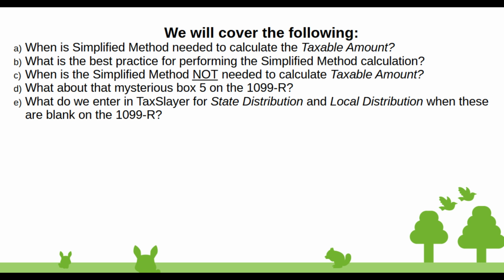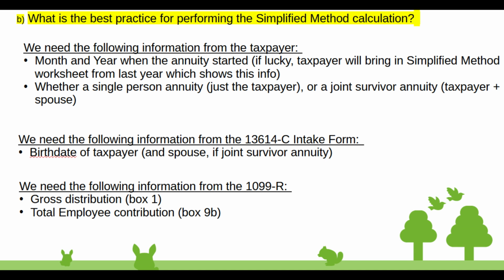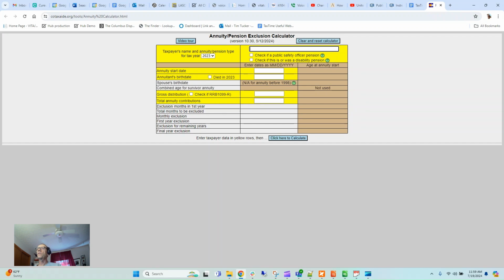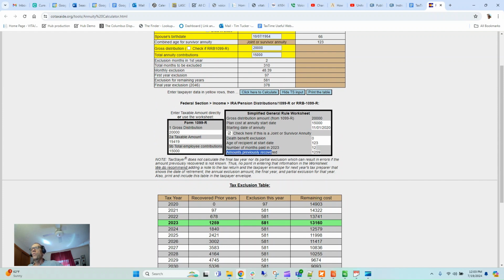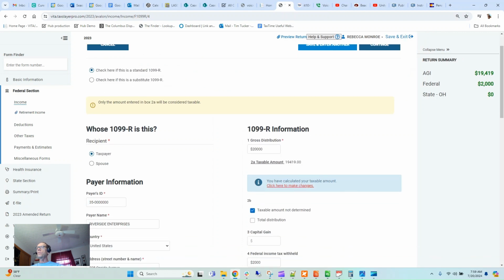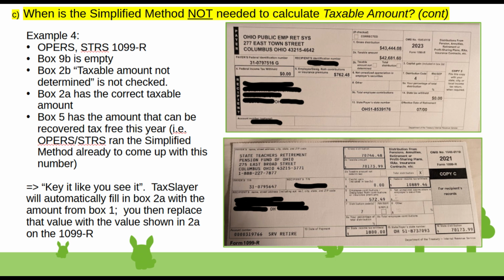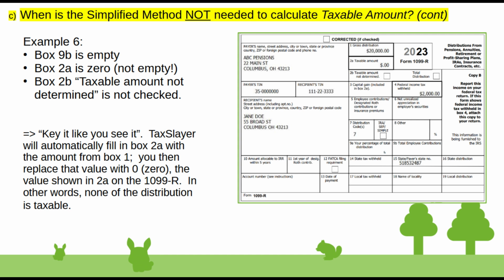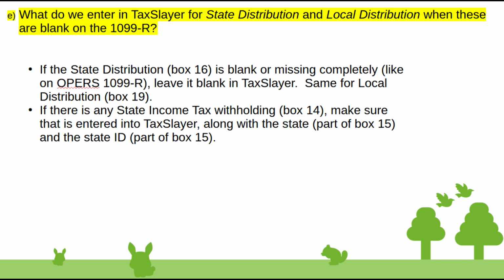1099 R Issues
This video discusses the 1099-R, including when/how to use the Simplified Method, when not to use the Simplified method, what is the meaning of box 5, and what to use for state/local entries in TaxSlayer.   This video complements our Typical tax problems FAQ, whose link is shown below.

Our FAQs:
Ohio Income Tax Adders: Covers Ohio Income Tax return items that do not necessarily carry over from the Federal return, where additional action/attention may be needed.  The FAQ includes Business Income deduction. Retirement Income Credit, Unreimbursed Medical Expenses Deduction, Survivor Benefits, and others.

Typical tax problems: Covers a variety of issues you may encounter with W2, 1099, 1098, IP-PIN, Social Security, ..etc.

Taxable Scholarship and Kiddie Tax: Covers issues related to taxable scholarship for undergraduate students, Kiddie Tax, and briefly discusses strategy for maximizing the American Opportunity Credit.

Ohio School District Tax: Lots of info on the Ohio SD tax, including how to correct for incorrect SD withholding.

Local/City Tax in Ohio: discusses the logistics of local and city tax which are Out of Scope for us, but understanding this allows us to educate taxpayers as needed.

Graduate Student Income Tax: Covers various aspects that may need to be considered when preparing taxes for a Graduate student (but does not cover foreign student).

IRS and Ohio Taxpayer Account and Transcripts: Covers various topics related to a taxpayer's IRS and Ohio Account, how to interpret IRS Transcripts, how to create an IRS account in order to obtain IRS transcripts, pointer to the FAQ below for how to create the Ohio account to obtain Ohio transcripts.

How to get Ohio income/withholding transcripts: Provides the gory details on the confusing process of setting up your OH|ID and your OH|Tax accounts in order to request transcripts.

How to fill out a W-4: Discusses the Federal W-4 and explains how to fill it out for various scenarios.  It also touches on the Ohio IT-4
This training video covers the Ohio Retirement Income Credit